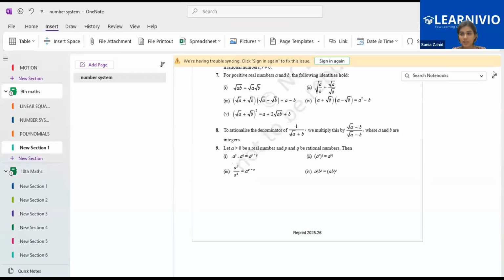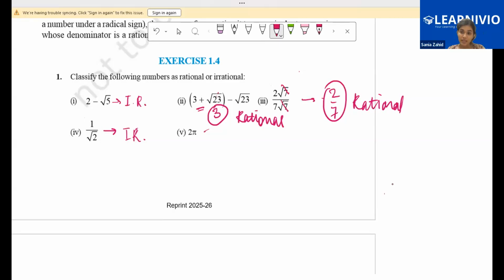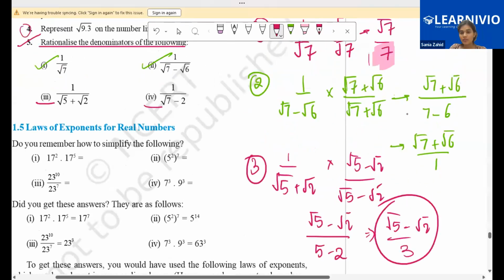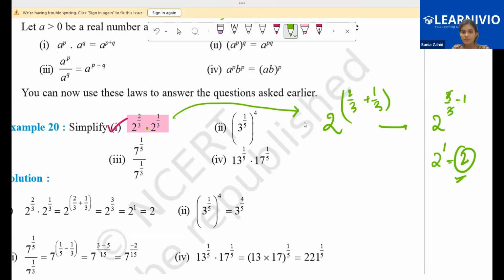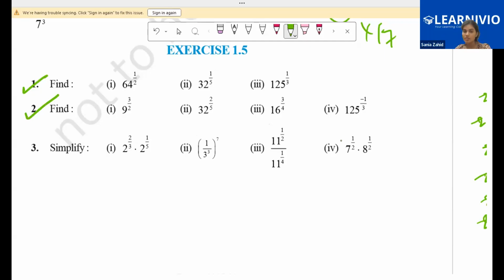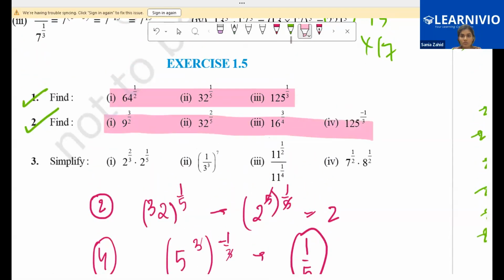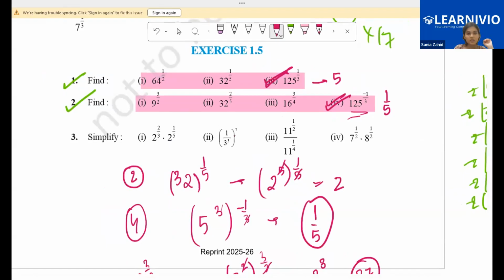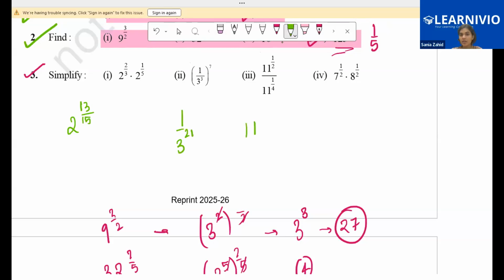Learnivio | Chapter : Number Systems | Irrational Numbers | Lect | 9th CBSE M4 12-07-2025